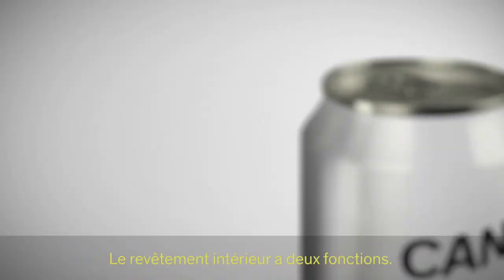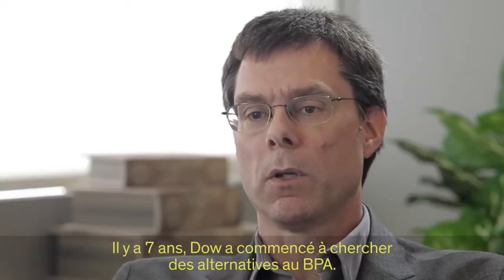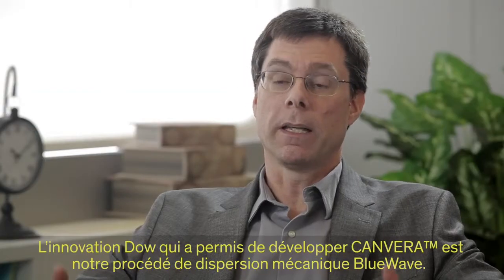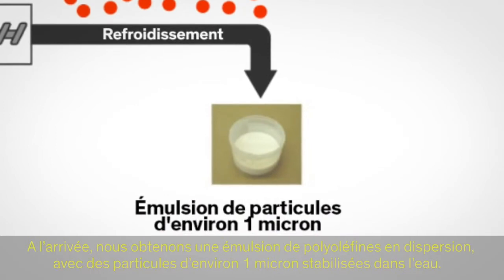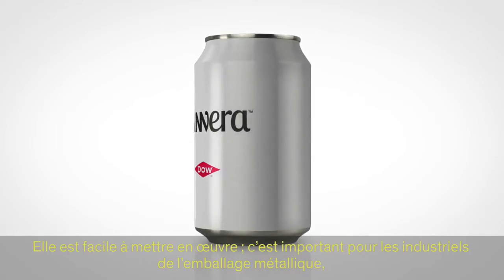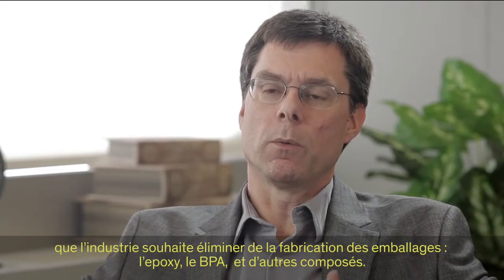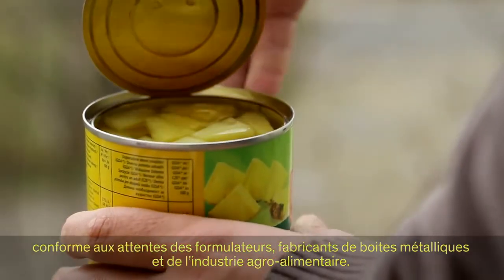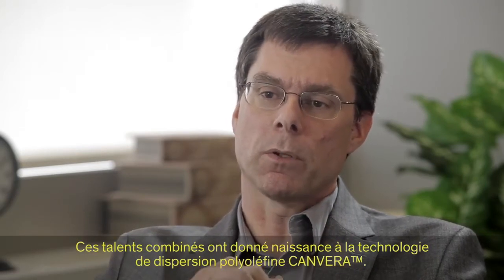Dow CANVERA™: une alternative pour des canettes et boîtes de conserve sans Bisphénol A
canettes de boissons, fondée sur des dispersions de polyoléfines, offrant une alternative de long-terme aux solutions traditionnelles basées sur les vernis époxy.